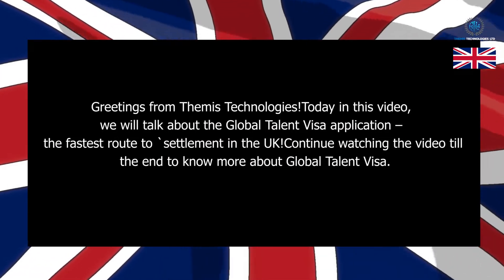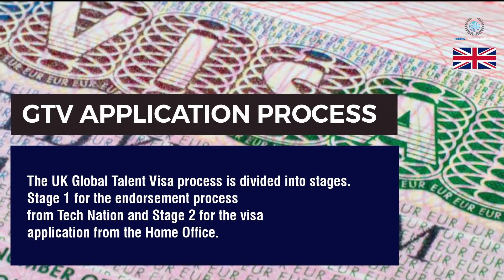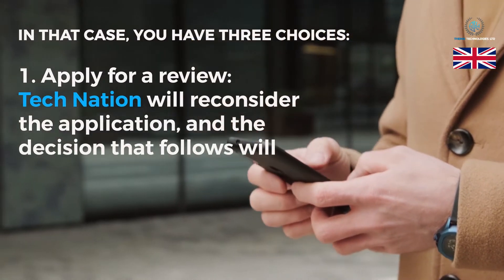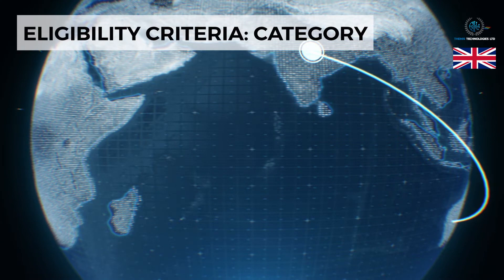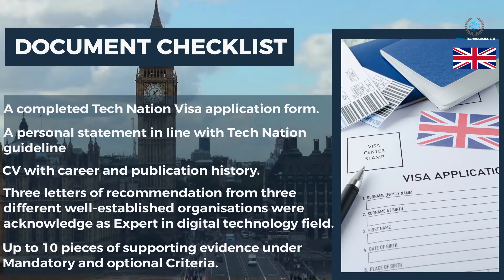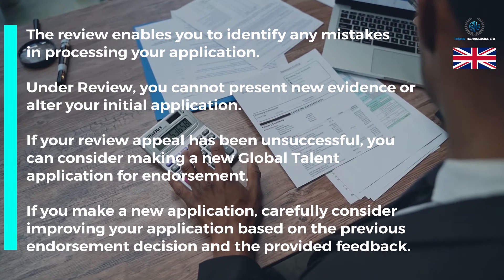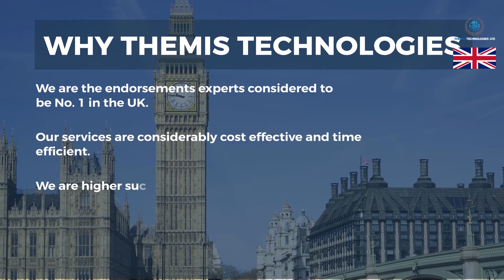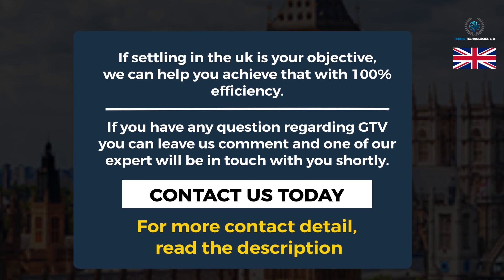Everything You Need To Know About Global Talent Visa 2023 | Fastest UK Settlement Route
The Global Talent Visa is the fastest settlement route to the UK. If you're a leader or potential leader in one of the following industries: (a) academics or research (b) arts and culture (c) digital technology, you can apply for a Global Talent visa in the UK Digital technology applicants need to acquire a technation endorsement. As a result, it's known as the TechNation Visa among those in the tech industry. On behalf of the UKHomeOffice, the Tech Nation evaluates the technical applicant's profile.

In this video, we mention:

What is a Global Talent Visa?

UK Global Talent Visa application process (2022)

Who are eligible for this visa?

Required documents

Benefits of UK Global Talent Visa